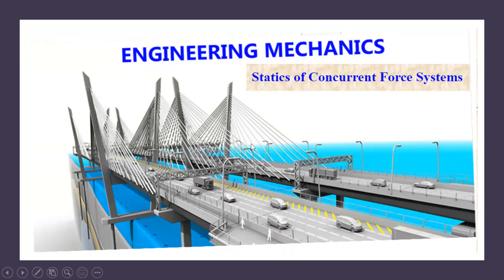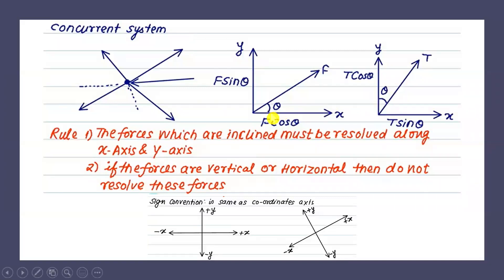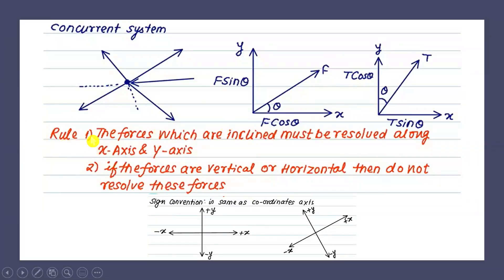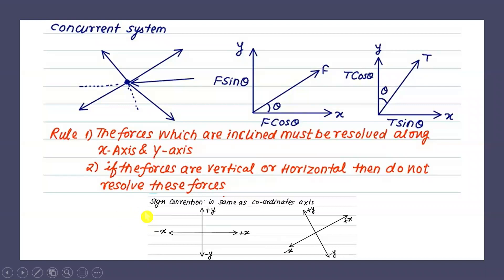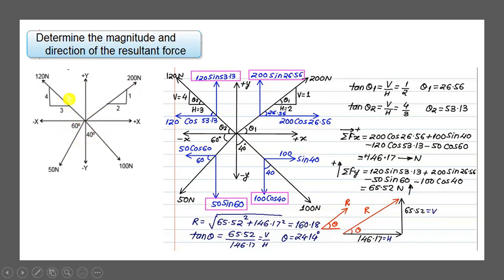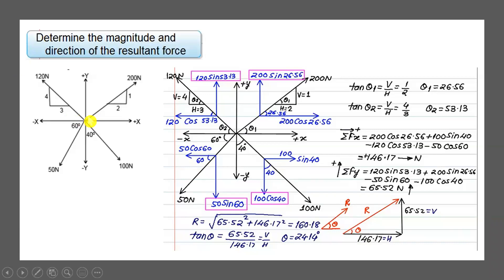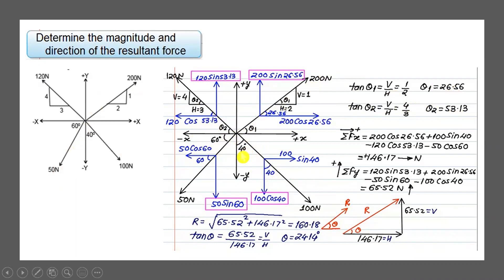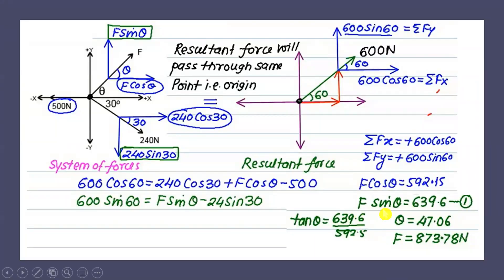Statics || Concurrent System of Forces || Problems